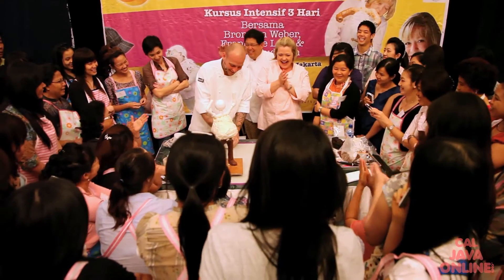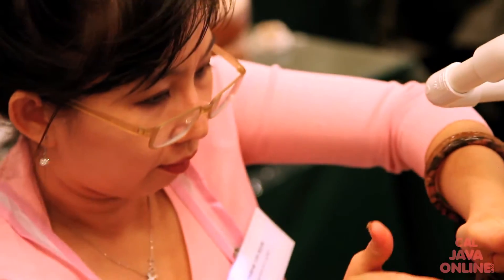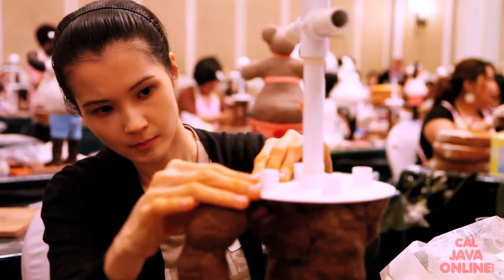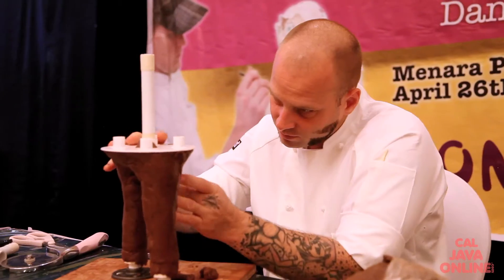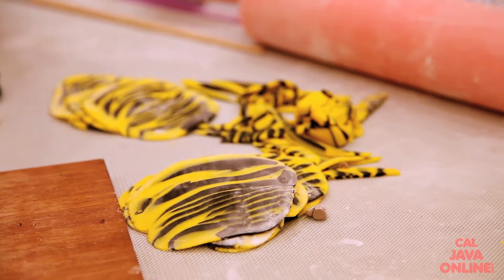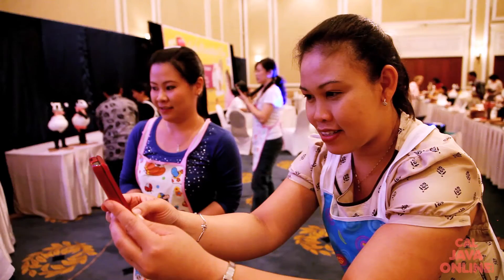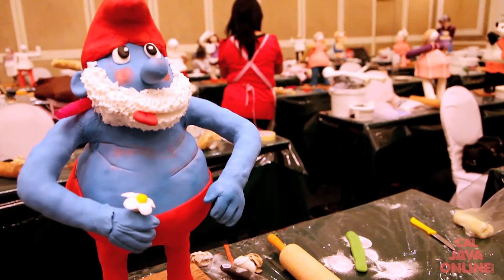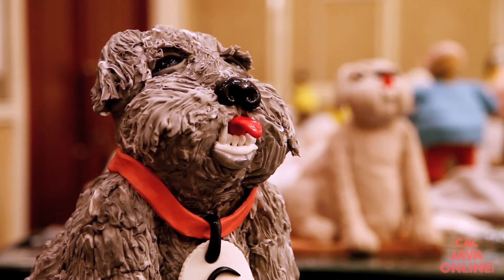3D Man Cake Class./Series Finale - CAKE TRAVELS #16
CAKE TRAVELS Episode 16: Bronwen lets the students get creative & freestyle their own 3D Man Cake.  Cake Travels series Finale.

Bronwen's asks her students to let loose & be creative with their BMAN stand & is amazed with the results.  It is also time to say goodbye to Indonesia & head back to Dallas.

Bronwen's 3D Man Cake Stand used.

FondX Rolled Fondant used.

All items used in Bronwen's class can be found at CaljavaOnline.com